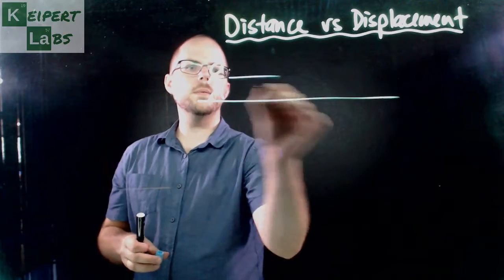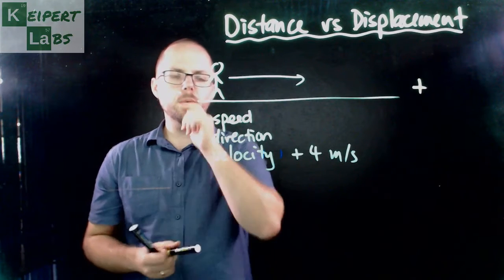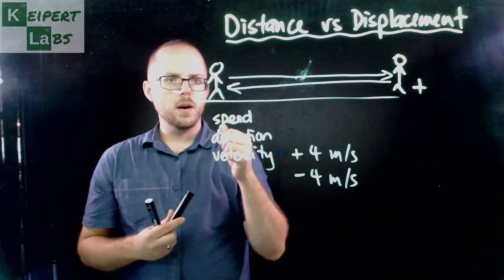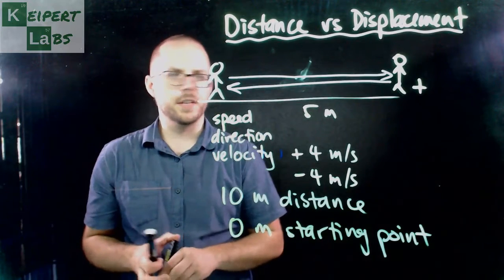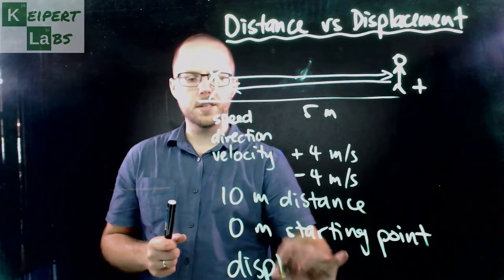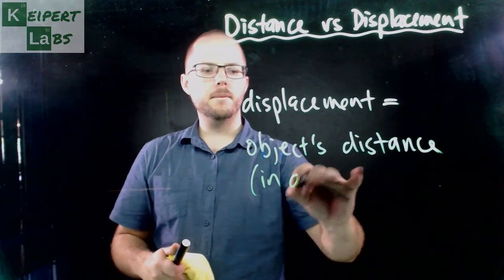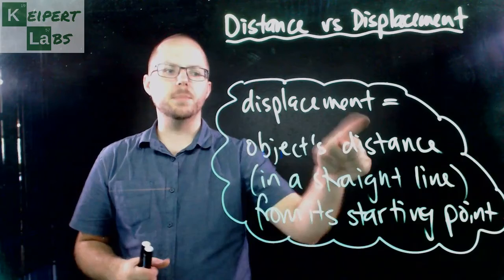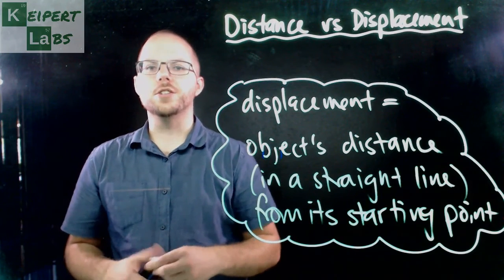Distance vs Displacement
What do we mean by an object's displacement? How does it relate to distance? Why and when can the two be the same or different? Tune in to this lightboard episode of Keipert Labs to find out more!